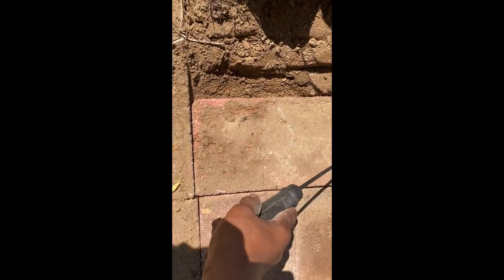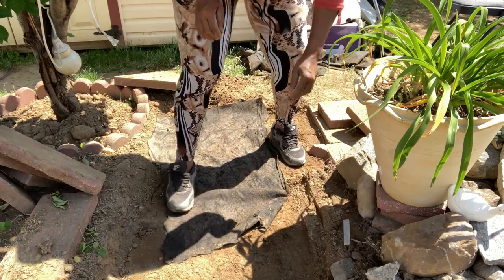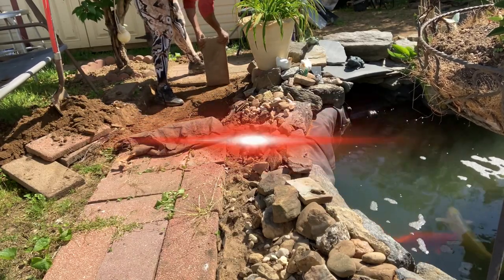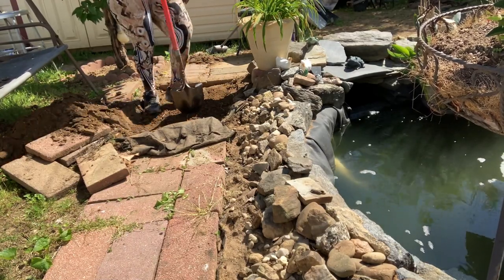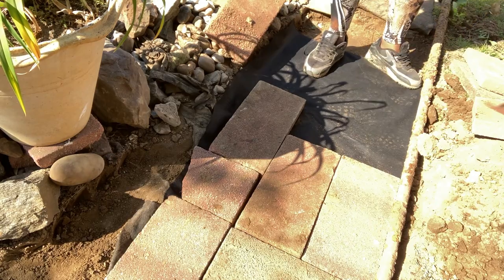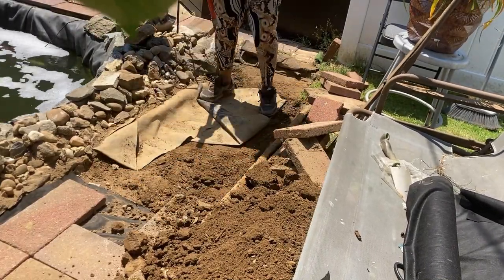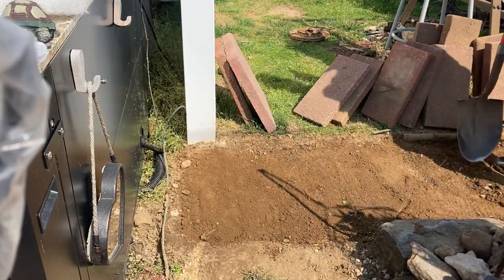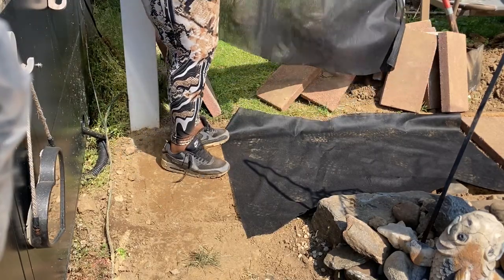How to place pavers in the ground/ and Dee's water ice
Today I'm installing pavers to be leveled with the ground. Pavers can be purchased from Home-depot. The shovel also came from Home-depot. I'm taking a trip to Dee's water ice. Music from Wondershare Filmora 9, and the solo vocal artist is Alexandra Chisholm.